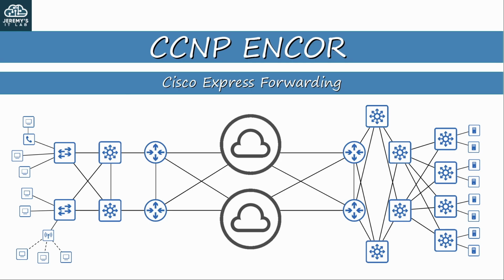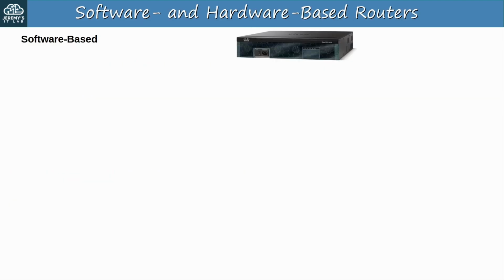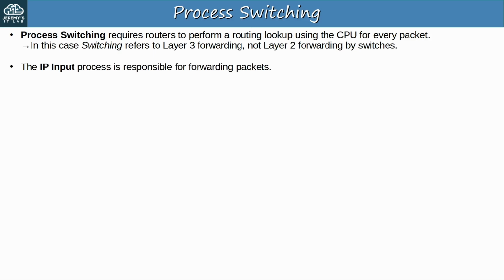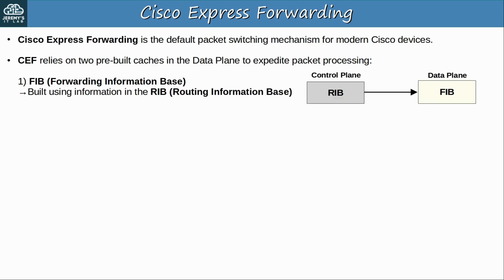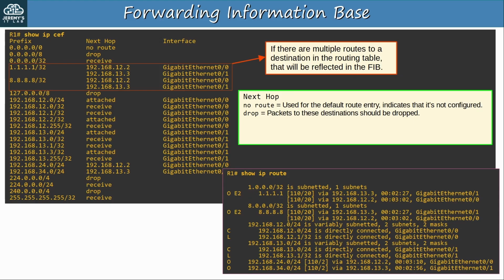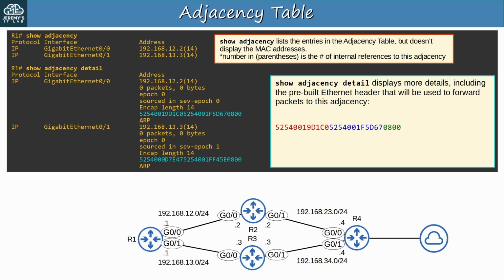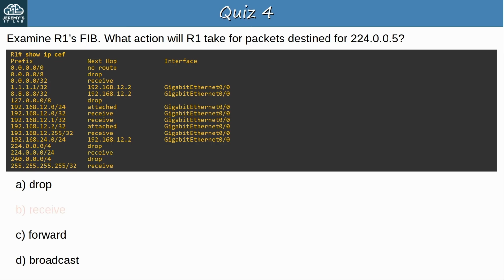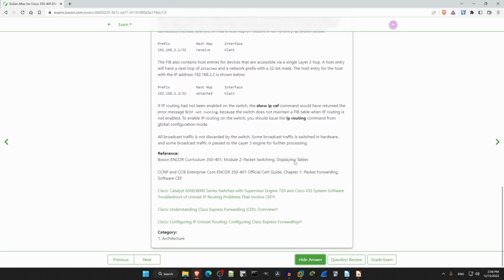CCNP ENCOR // Cisco Express Forwarding (CEF) // ENCOR 350-401 Complete Course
This video covers CEF, Cisco Express Forwarding, including topics such as process switching, fast switching, the RIB (Routing Information Base), the FIB (Forwarding Information Base), and the Adjacency Table.

0:00 Introduction
0:44 Things we'll cover
1:29 Layer 2 Forwarding Decisions
3:03 Layer 3 Forwarding Decisions
5:26 Software- and Hardware-Based Routers
8:04 Hybrid Routers
9:51 Process Switching
13:27 Fast Switching
15:04 Cisco Express Forwarding (CEF)
19:25 Forwarding Information Base (FIB)
24:03 Adjacency Table
26:08 FIB & Adjacency Table Summary
26:42 Command Summary
27:01 Things we covered
27:55 Quiz 1
28:47 Quiz 2
29:30 Quiz 3
30:25 Quiz 4
31:05 Quiz 5
31:50 Boson ExSim for ENCOR
36:03 Thank you to supporters